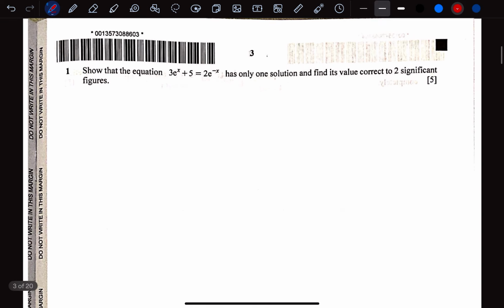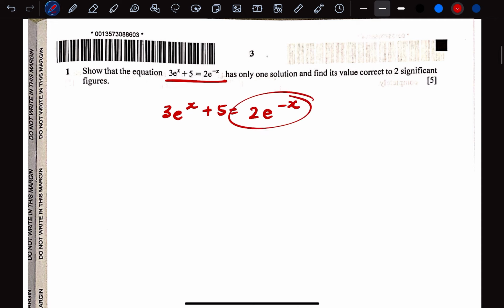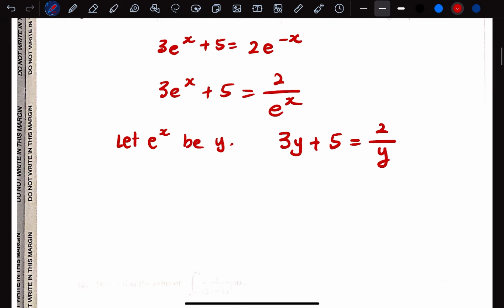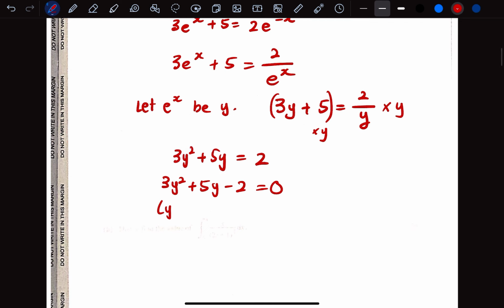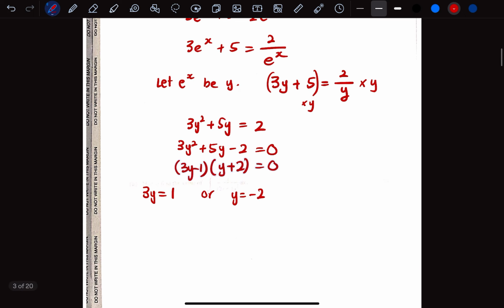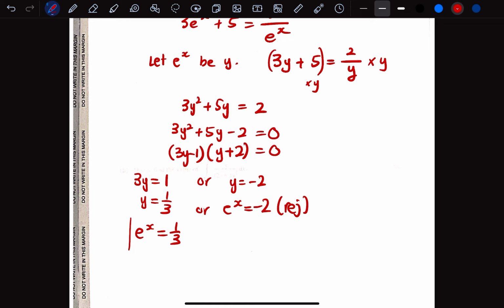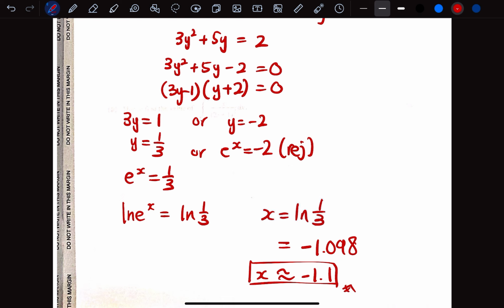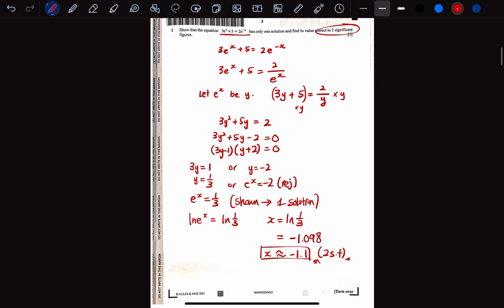Q1 Paper 2 2021 O Level A Math